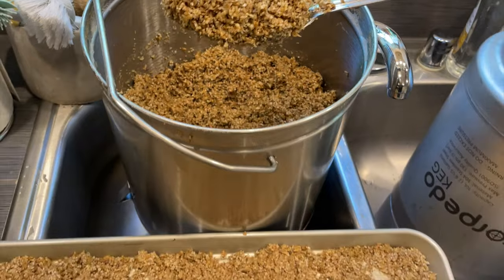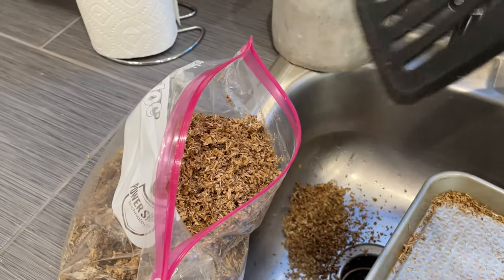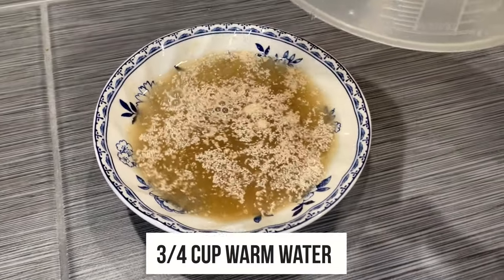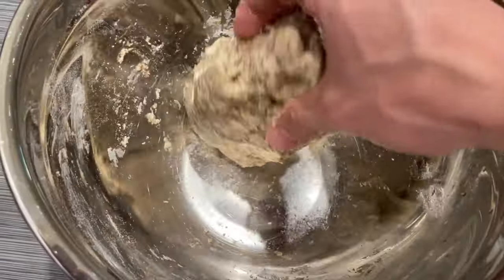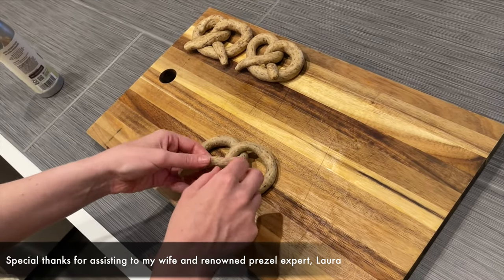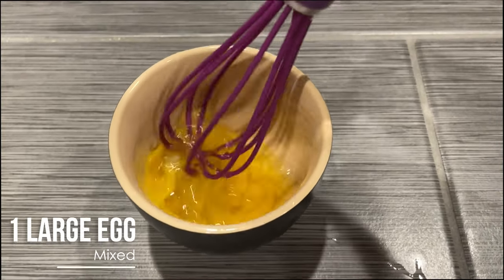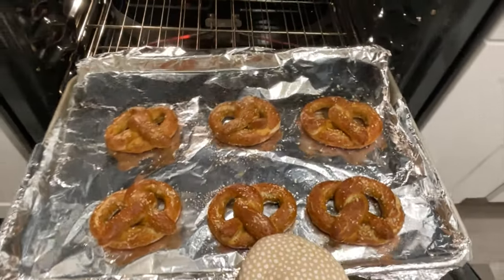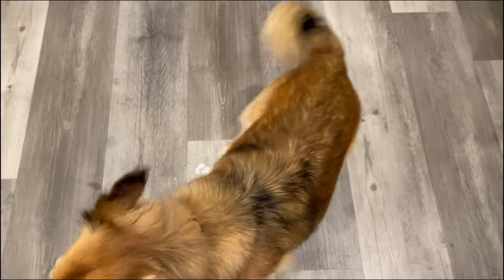Soft Beer Pretzels from Spent Grains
Commercial breweries often donate their spent grains to local farmers to reduce waste. However, at the home-brewing scale sometimes its harder to find a farmer desperate for ~10 lbs of wet grain on a Saturday night.

In the spirit of cutting down on my grain waste, I decided to dry out some grains from a recent batch, and make some soft pretzels!

I got my recipe from the Northern Brewer Website

• Medium Sized Baking Tray (x2)
• Stainless Mixing bowls
• Digital scale
• My Oven
• My Stove
• Various utensils (silicone brush, whisk)

Want some fun t-shirts, hats or other Merch? Check out the new forthwall Store!